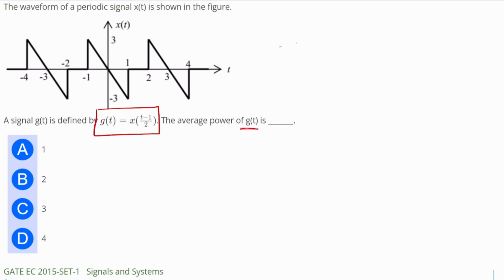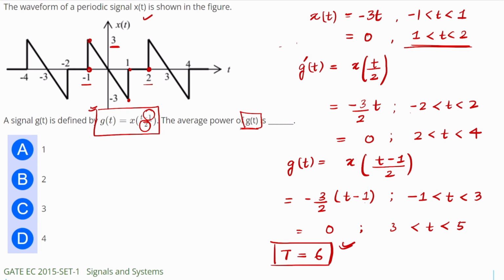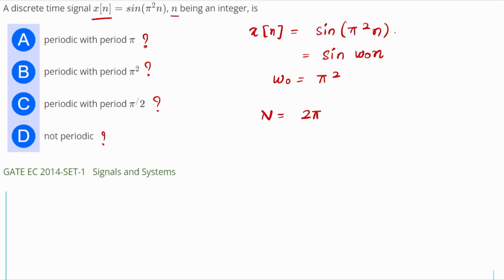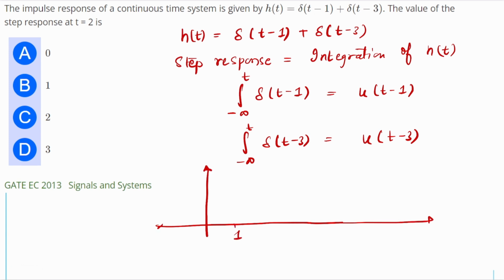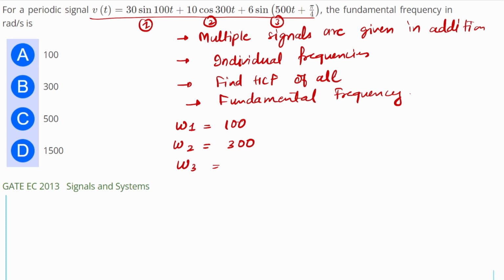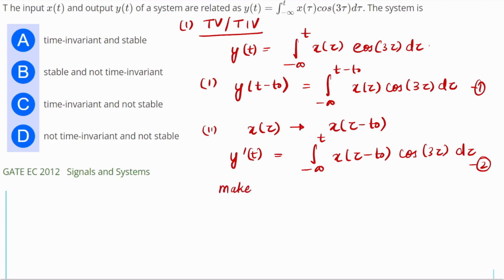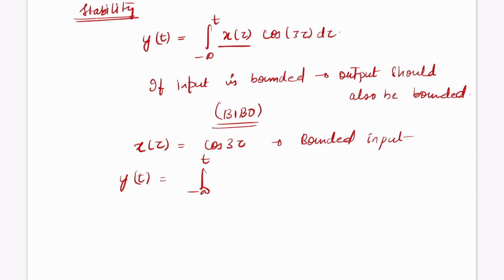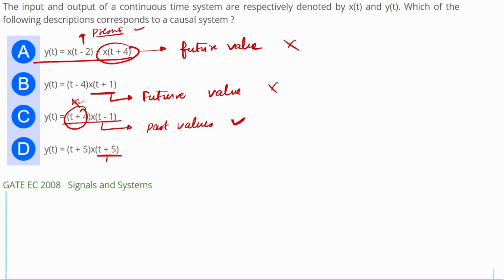Signals & Systems | PYQ GATE EC | Basics of Signals & System | Part-3